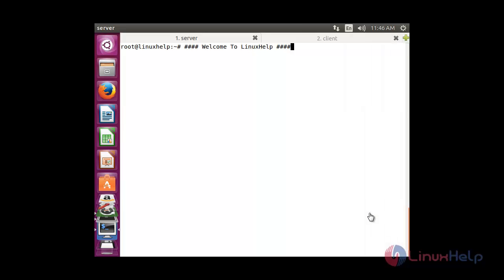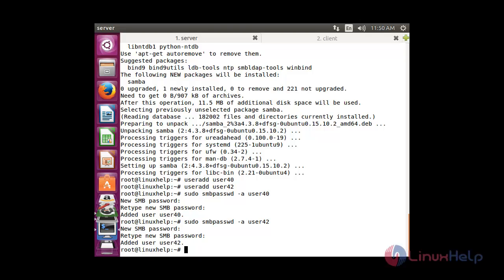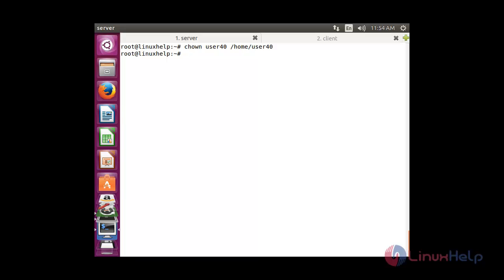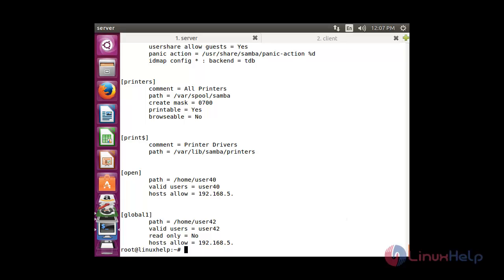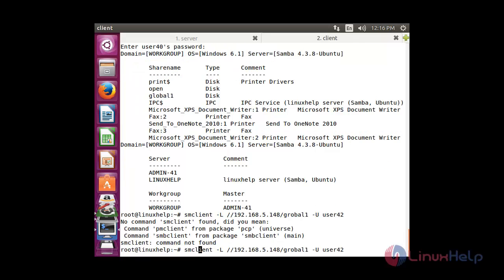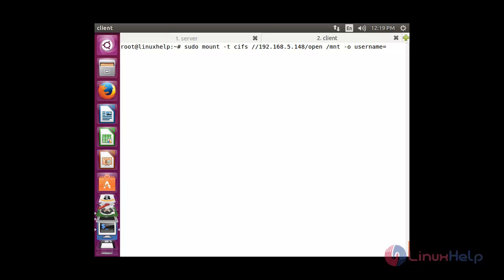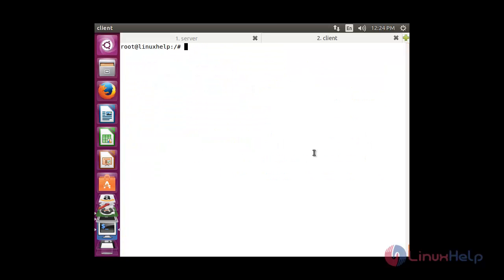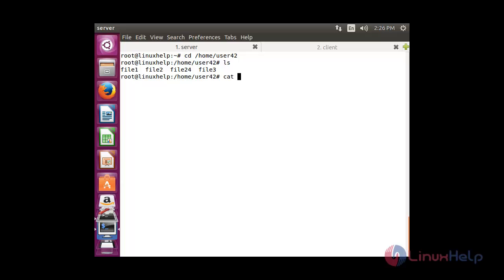How to Setup Samba server and Allow File Sharing on Linux/Windows Clients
This video explain the procedure to Setup Samba server and Allow File Sharing on Linux/Windows Clients. Samba is an open source software which uses TCP protocol.